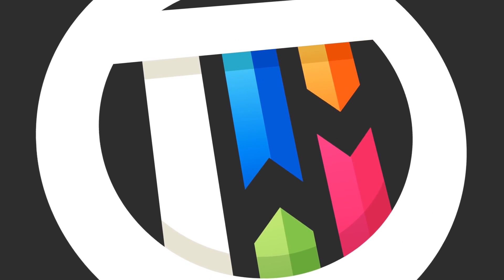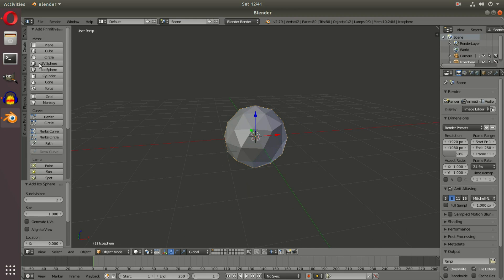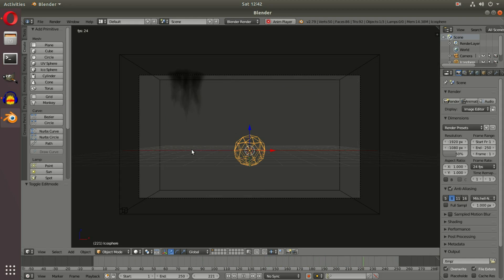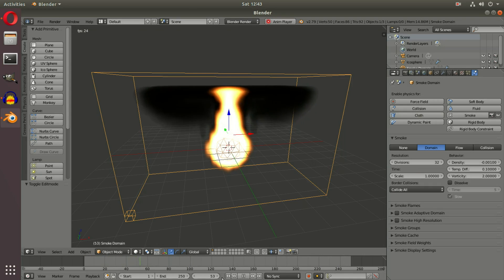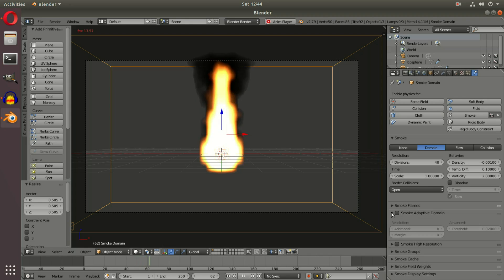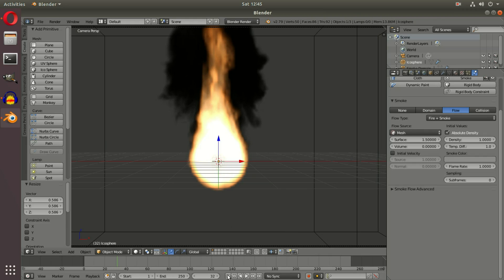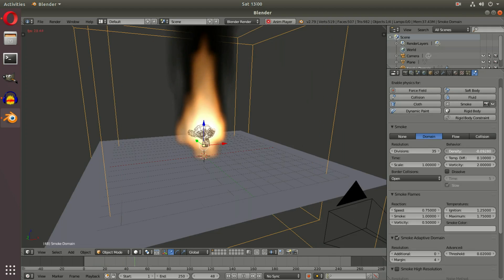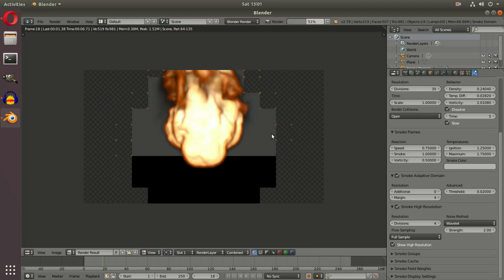Blender Tutorial - How to Create Fire and Smoke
Today, we learn how to make Smoke and Fire in Blender using the Quick Smoke feature.